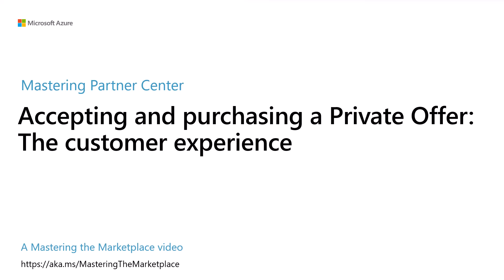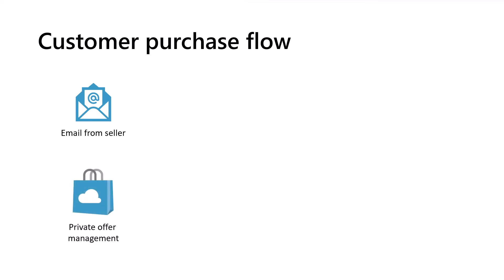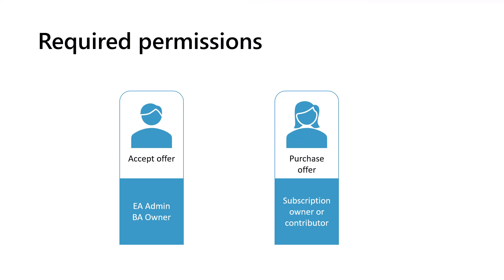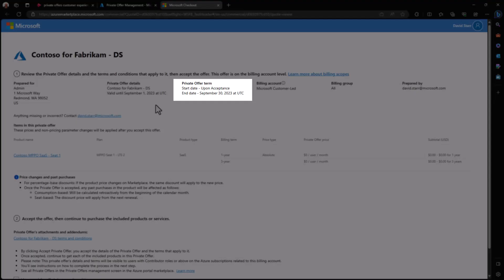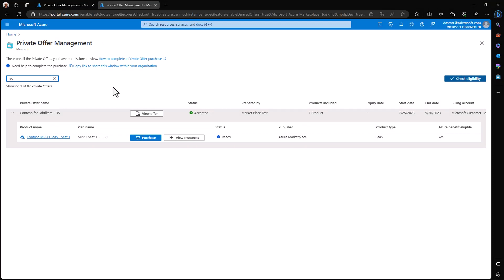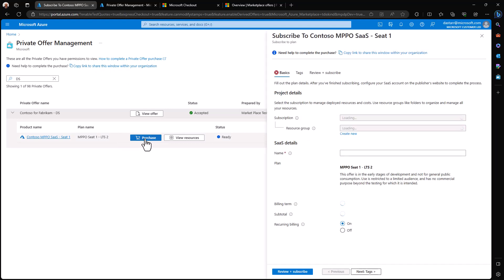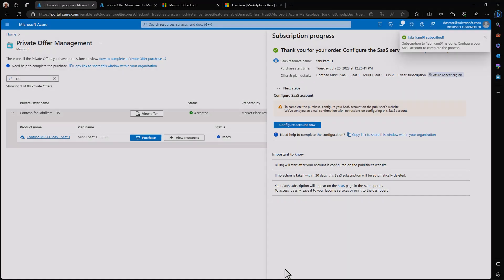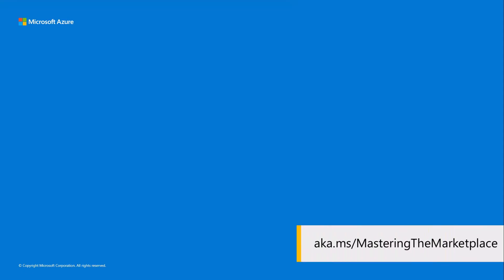Accepting and purchasing a Private Offer: The customer experience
This module shows activating and purchasing a Private Offer from the standpoint of an end customer. The content is useful for anyone looking to understand the customer’s Private Offer experience.

00:00 - Overview
00:52 - Steps and permissions to purchasing
02:48 - Accepting a Private Offer
05:20 - Purchasing a Private Offer
08:01 - Summary